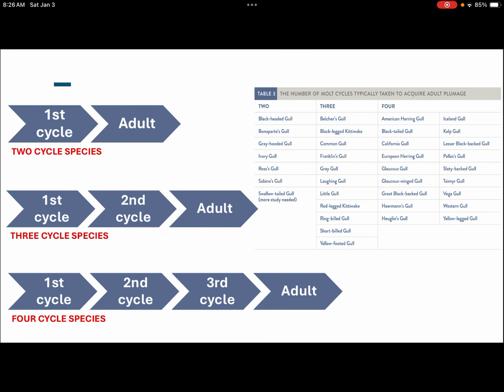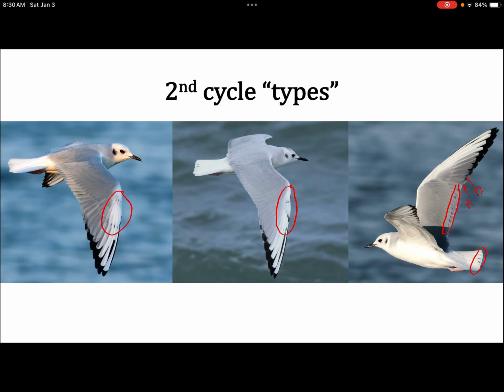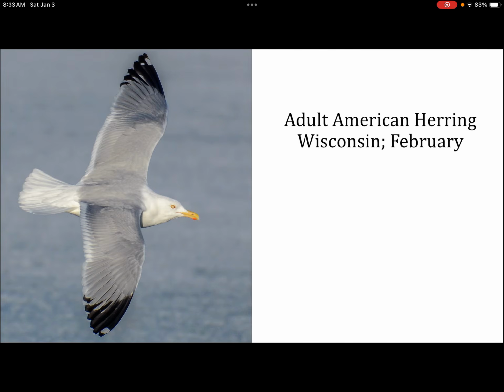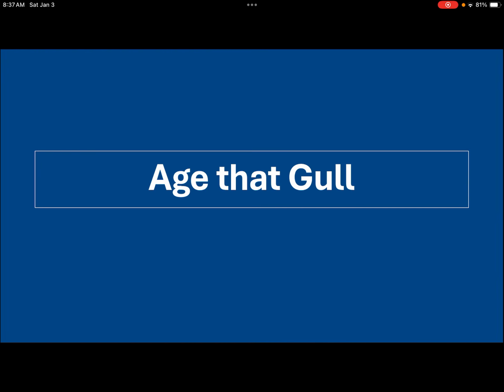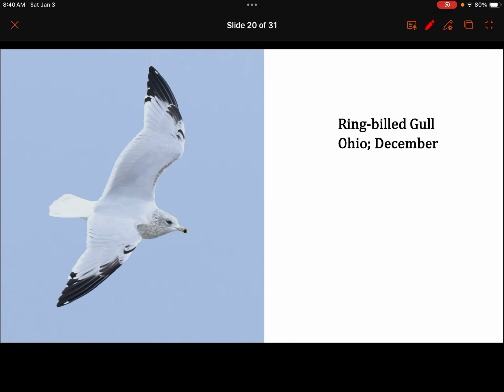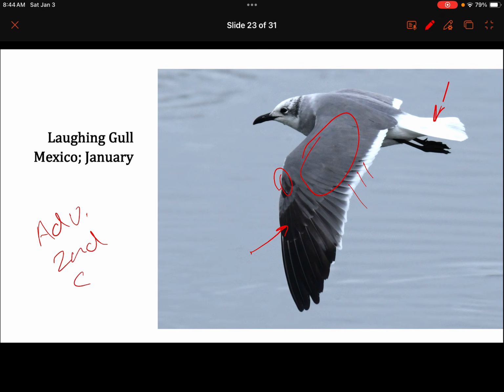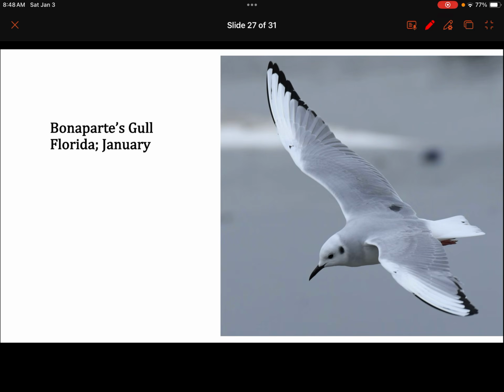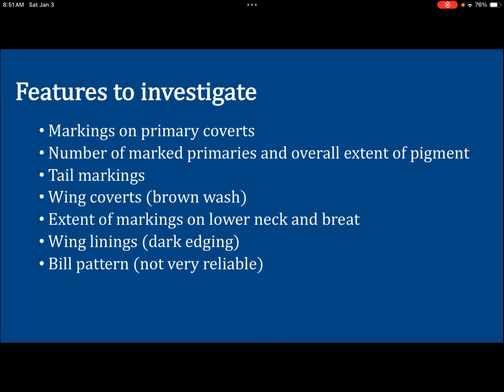Featured Highlights January 2026 - Video 12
This video tackles the subject of aging individuals that appear adult-like, overall, but with some imperfections. For such birds, we use the terms "adult type" or "subadult" to qualify what we're seeing. There are other terms in circulation that can be found in the literature, which are also discussed in this video. Enjoy!